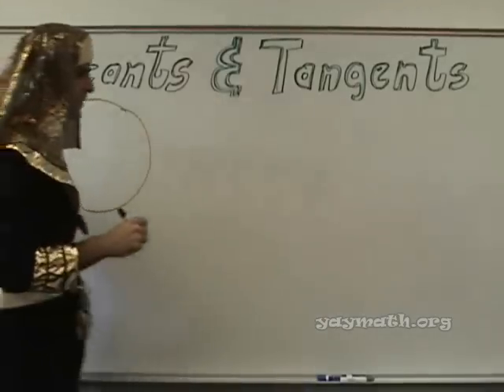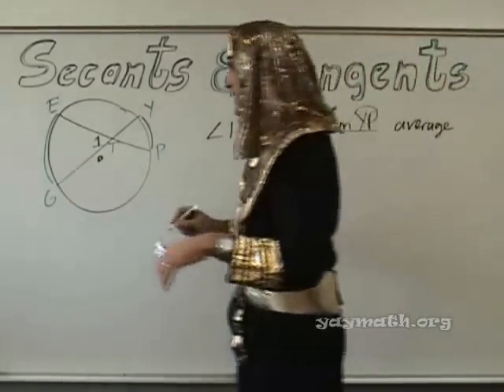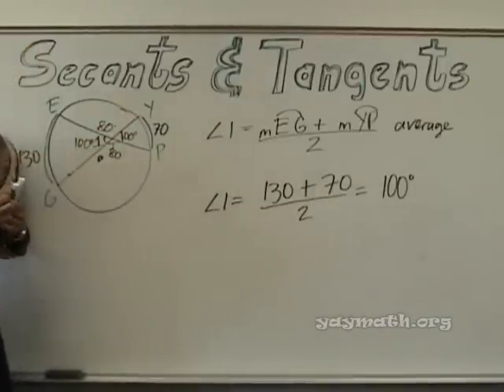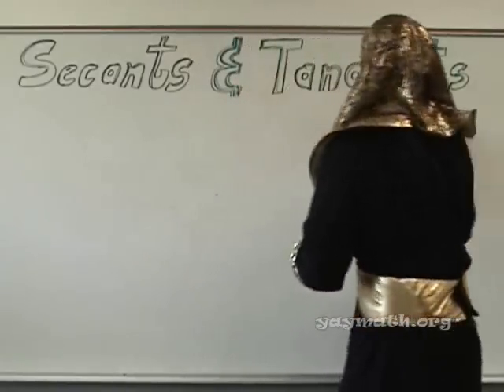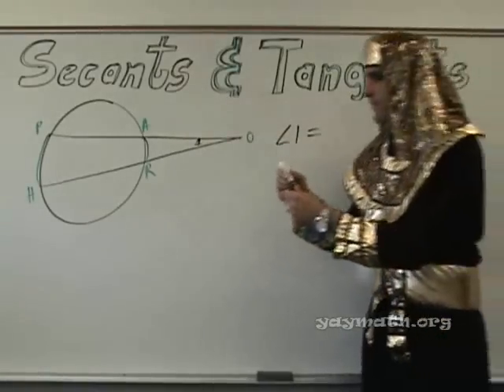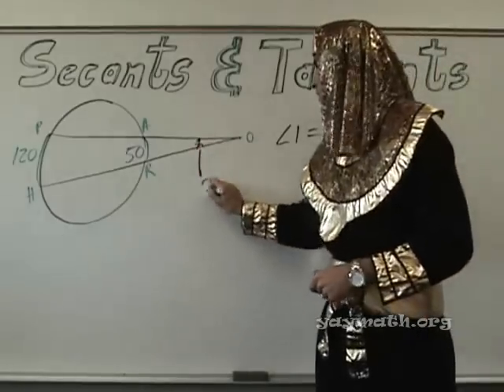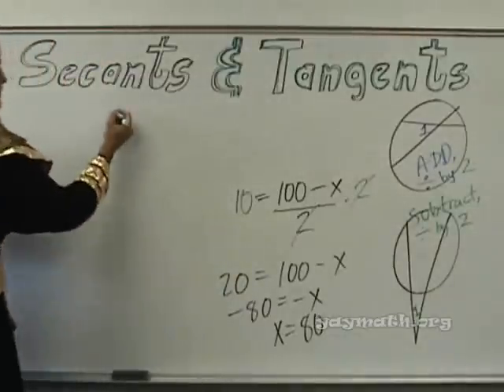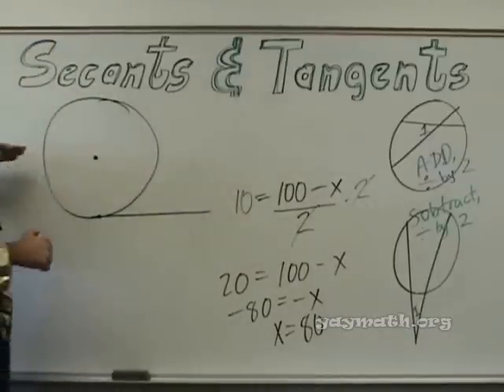Geometry - Circles - Secants and Tangents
The MathemaGYPTIAN is back from the desert to quench your thirst for circle relationships! In this lesson, we cover angle rules for secant and tangent lines of circles. The class asks some wonderful questions here and they really aid in making this material come "full circle." Yes, I said it, if I'm committing to eye makeup for this costume, anything goes.

Learning should always be fun and connective. for
• all videos
• free quizzes
• free worksheets